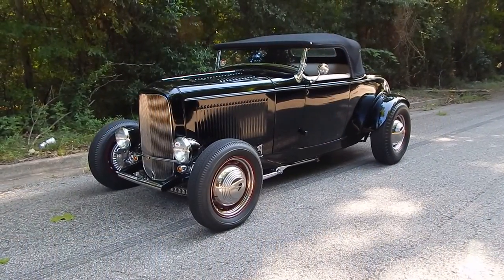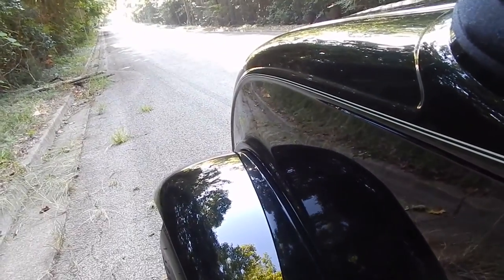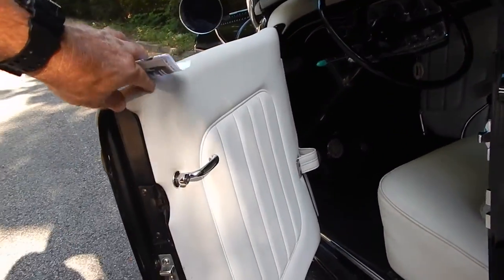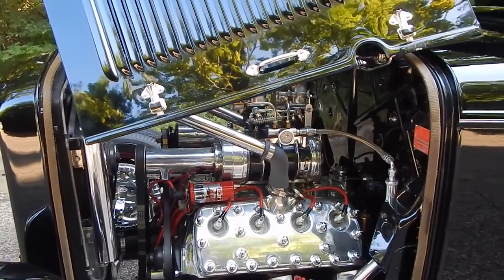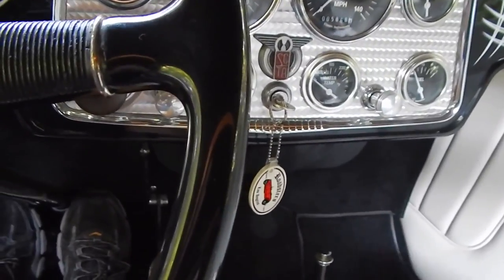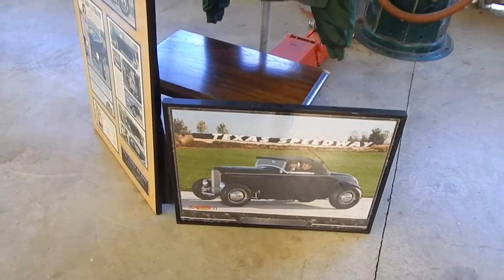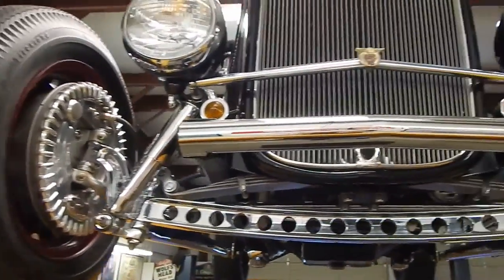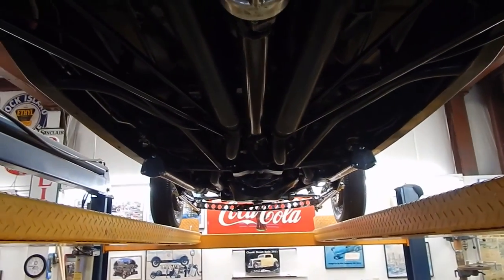1932 Ford Roadster Old School Blown Flathead V8 (Sorry Sold)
1932 Ford Roadster Old School Blown Flathead V8. (Sorry Sold) Available at Spuds Garage